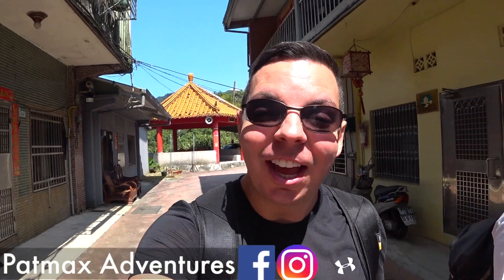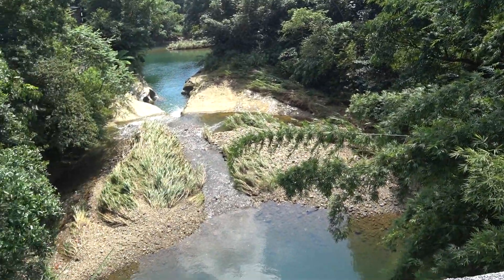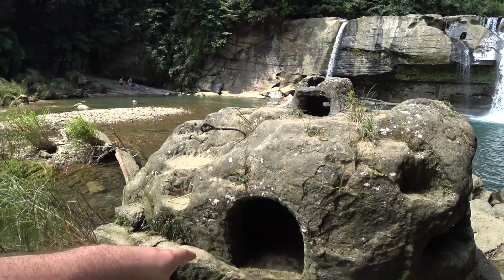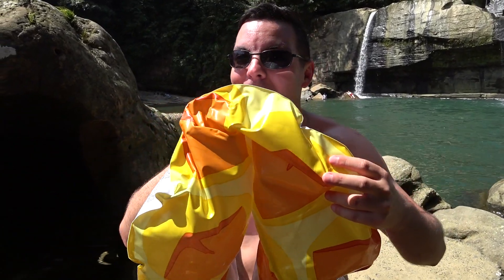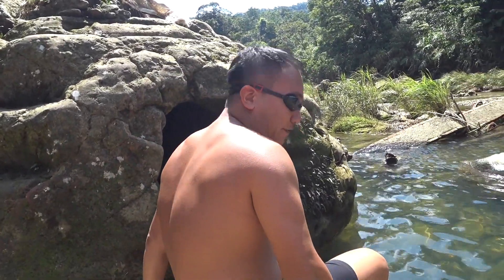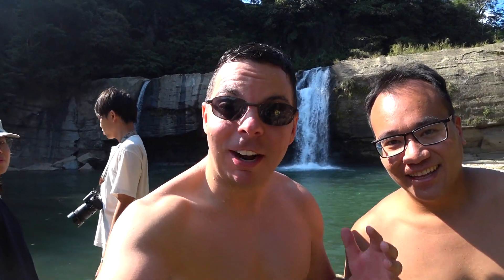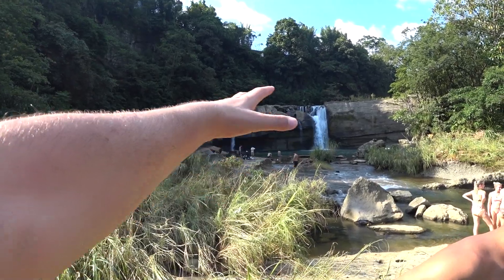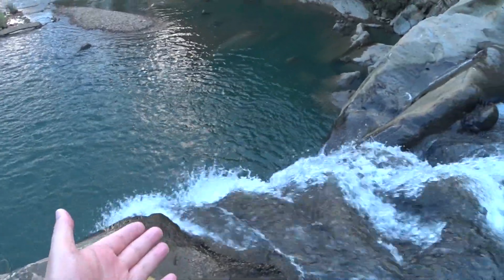AMAZING Taipei Taiwan Waterfall | Lingjiao Waterfall 嶺腳瀑布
Taiwan is a beautiful island filled with countless waterfalls! One reason I spend so much time in Taiwan is because of the incredible nature here. Taipei City is one of the few cities in the World with so many beautiful waterfalls and hikes just outside of the city itself. This was one of my favorite days in Taiwan! Follow me as me and my friend explore and enjoy the Lingjiao waterfall.

I'm Patrick and this is Patmax Adventures! I'm originally from California and have been living abroad for the past four years. I decided to start this channel to share my experiences and passion for travel with others. My goal with this channel is to share and show as much as I can of the World. My focus will always be on the culture, food and of course the local people of everywhere I travel to! I'm an optimist and always try to highlight the positives of a place rather than just the negatives.Though I will also be bluntly honest at times too! If you love travel and exploring far away places, then you found the right place!

Join me in living every moment to the Max!! ^^